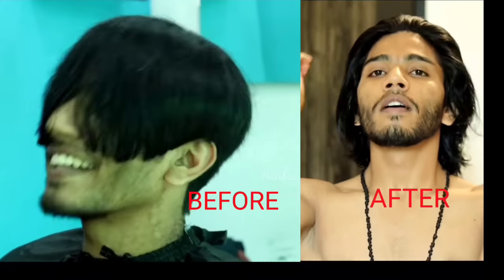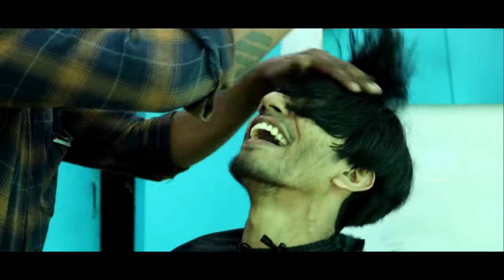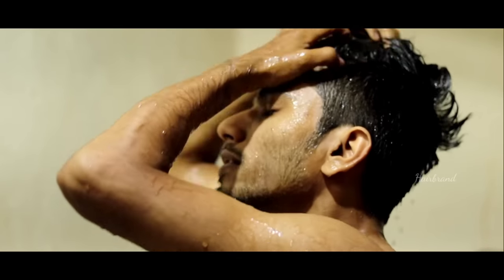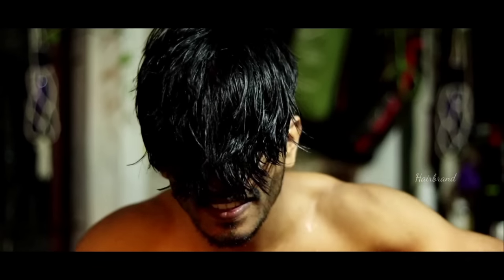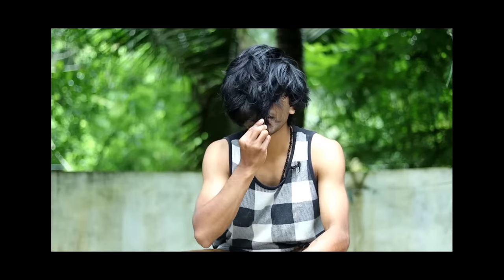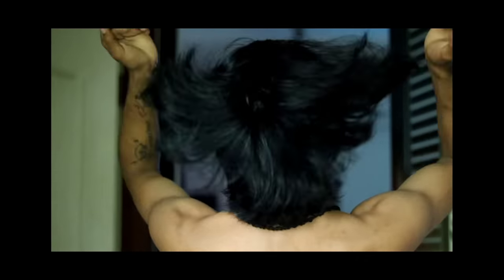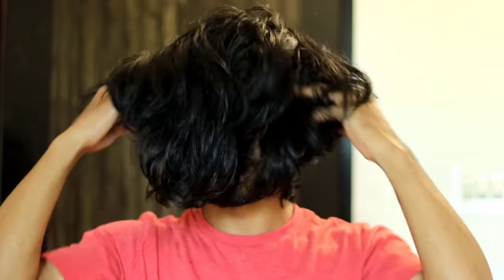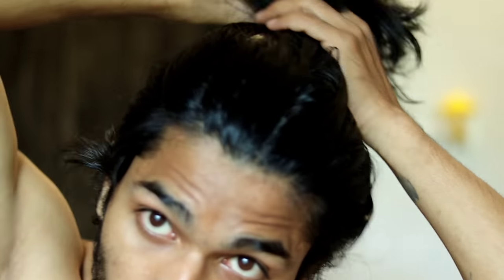How to get Mid Long Hairstyle ✅ Malayalam • From Beginning • 🔥